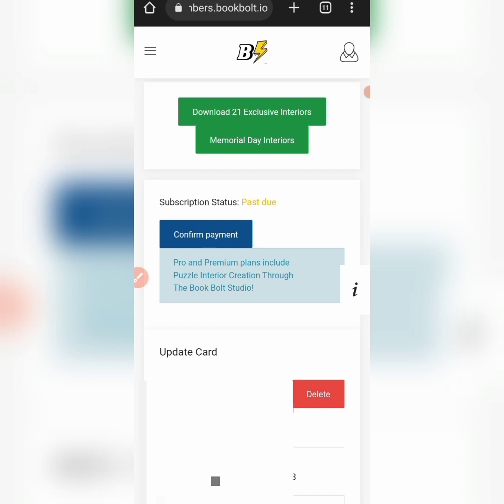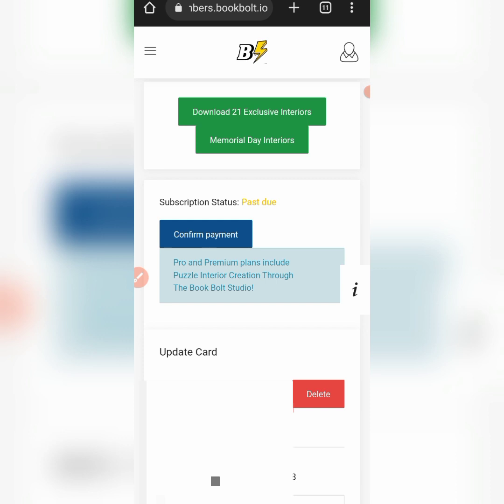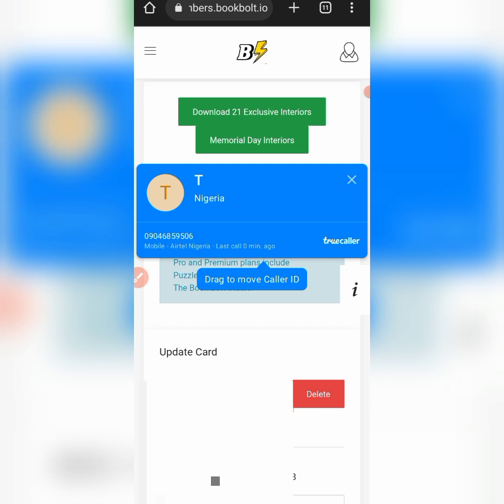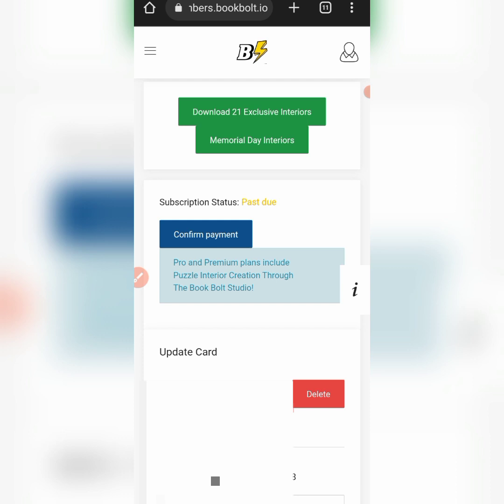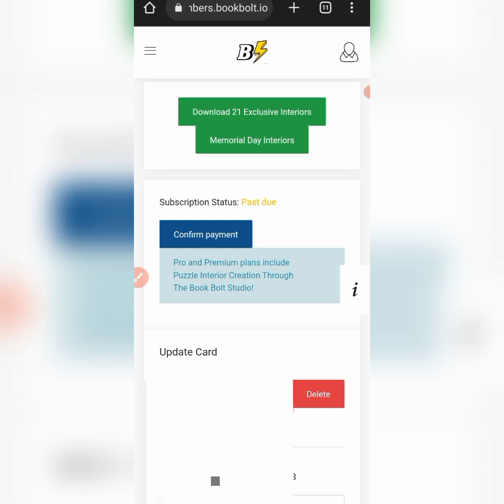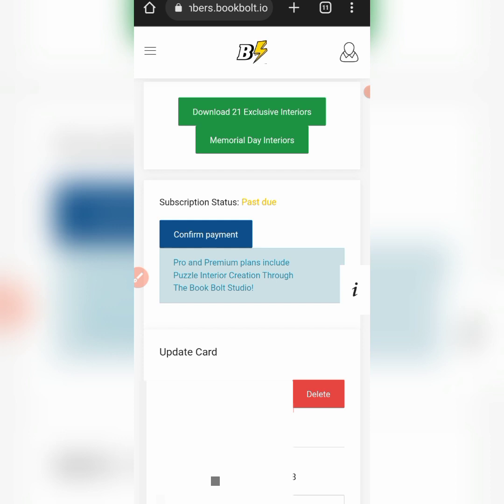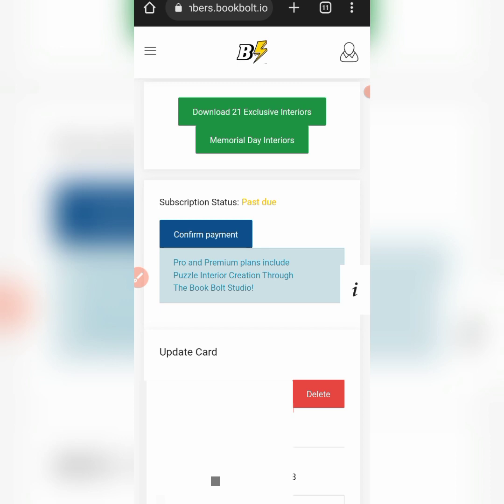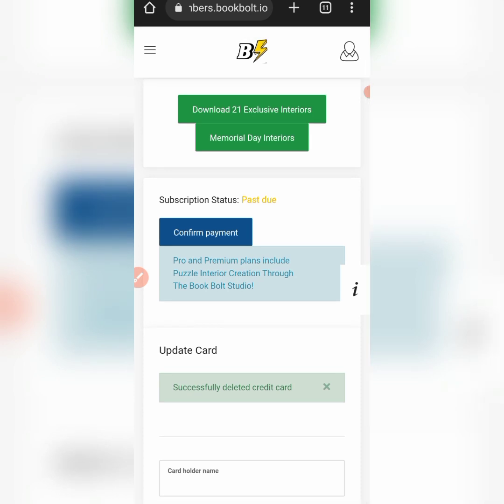[UPDATE] HOW TO DEACTIVATE YOUR CARD ON BOOKBOLT (cancel bookbolt)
How to deactivate and delete your card on bookbolt